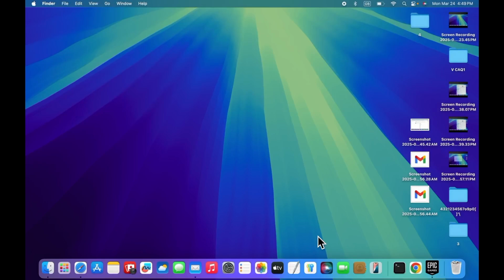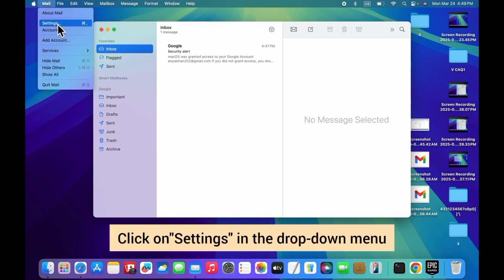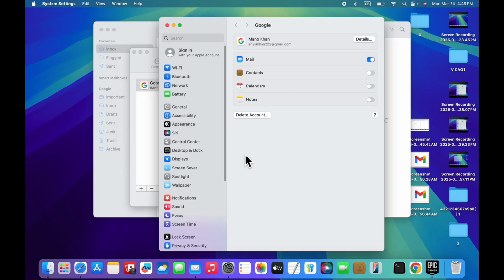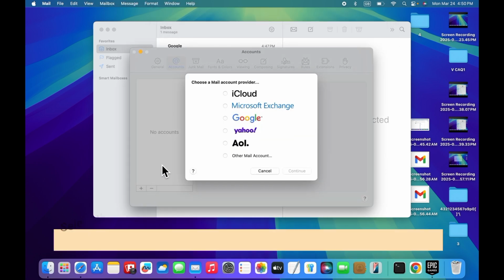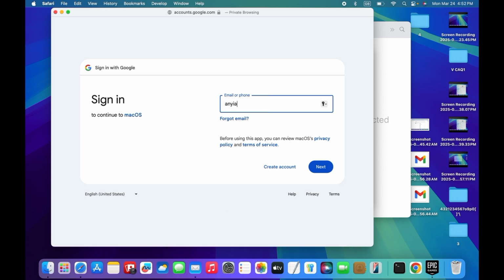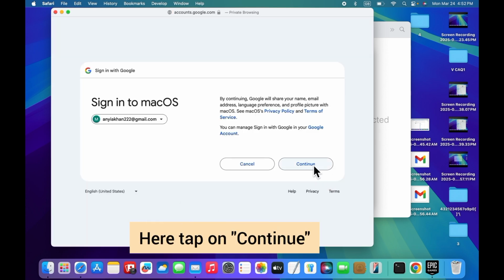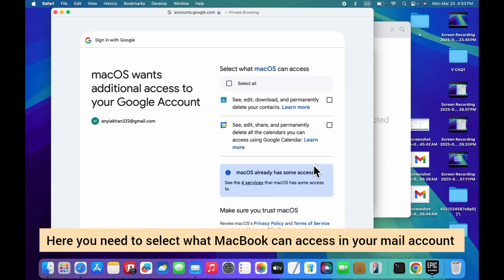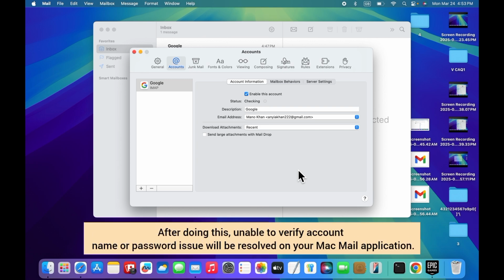Unable to Verify Account Name or Password on Mac Mail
How to Fix Unable to Verify Account Name or Password in Mac Mail App.